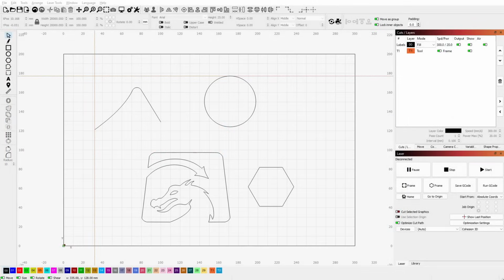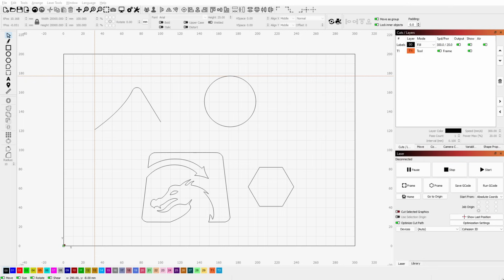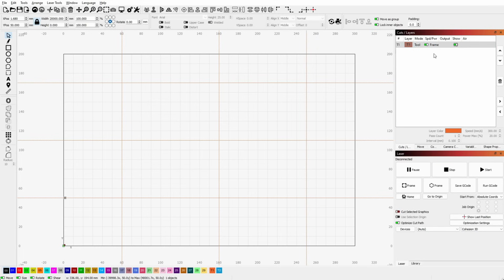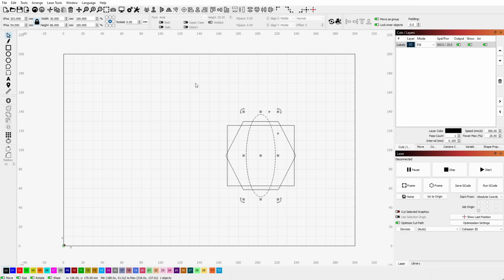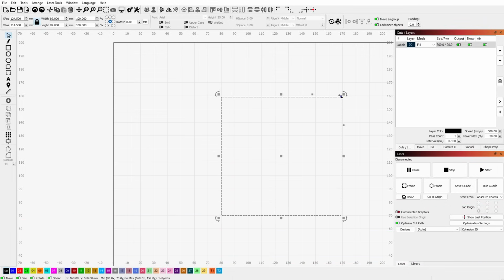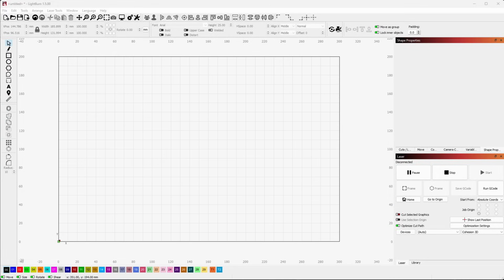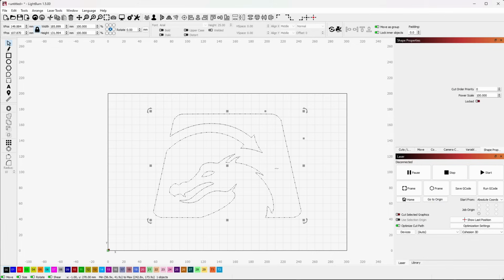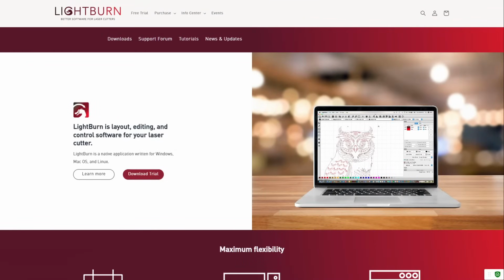Beta LightBurn 1.5 Sneak Peek - Draggable Guide Lines, Corner Rounding and Taper Warp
A quick peek behind what may be included in LightBurn 1.5.

* Draggable guide lines from the rulers
* Real time guides and alignment while dragging shapes
* Draggable corner radius for rectangles
* Advanced corner radius for complex shapes and curves
* Taper warp for applying distortion correction on tapered cylinders such as tumblers and glasses

There will be a lot more not covered in these videos so be sure to read the final release notes provided with each LightBurn release and reviewing LightBurn documentation